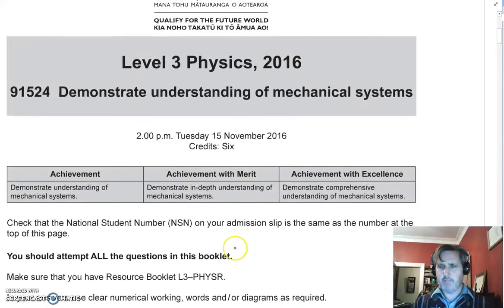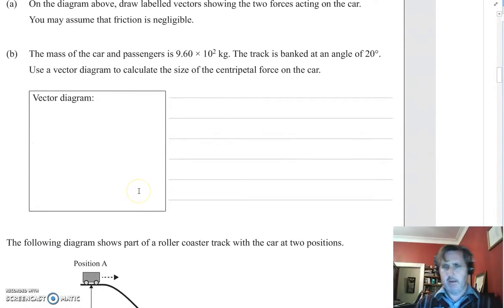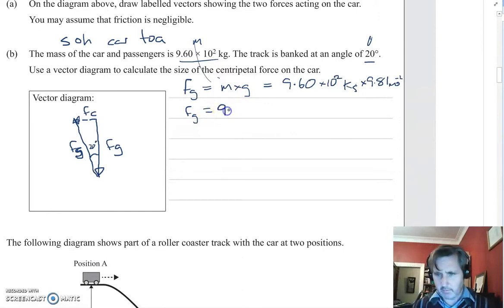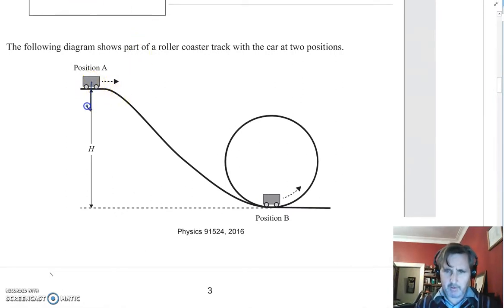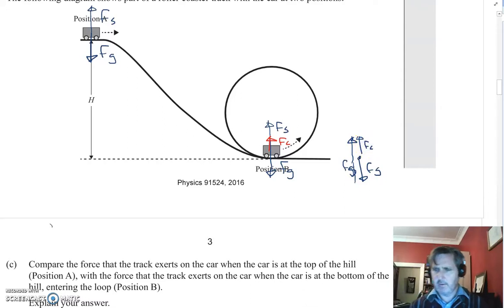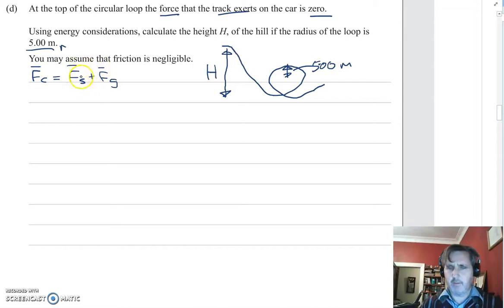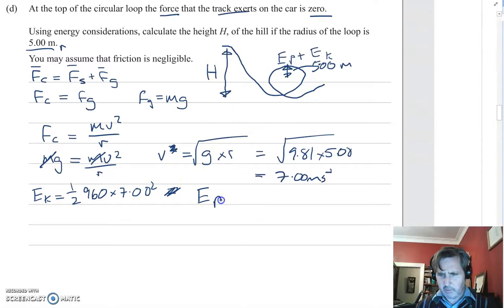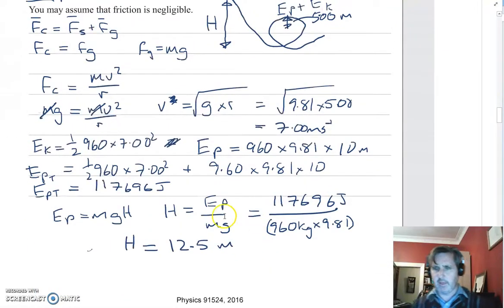Mechanics Exam revision 2016 Q1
Mr T an experienced Physics teacher, completes the 2016 Mechanics paper for L3 Physics. Let me know if this video is helpful.